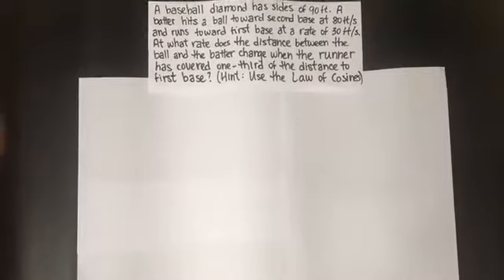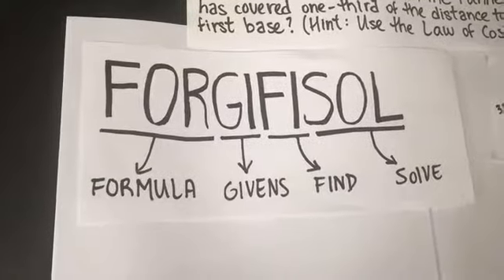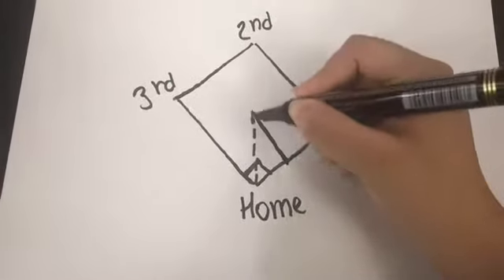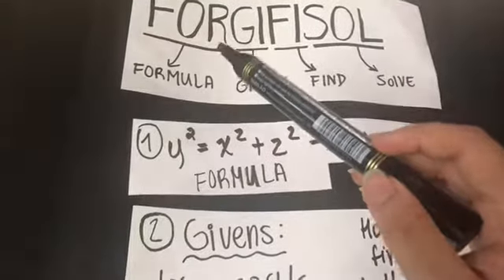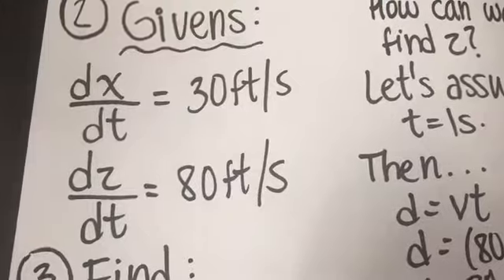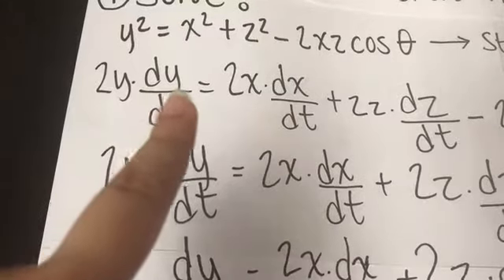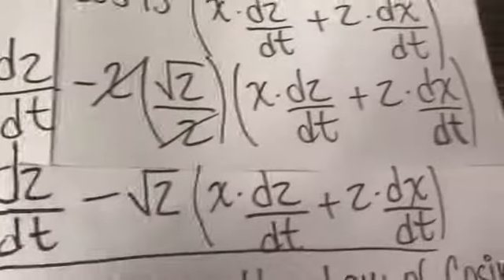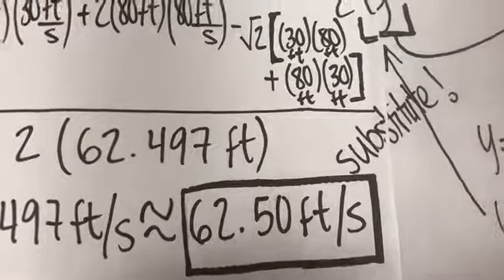Related Rate - Baseball Diamond --Using Law Of Cosines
Description:
By: Ana Wong
Credit: Fermin Lin